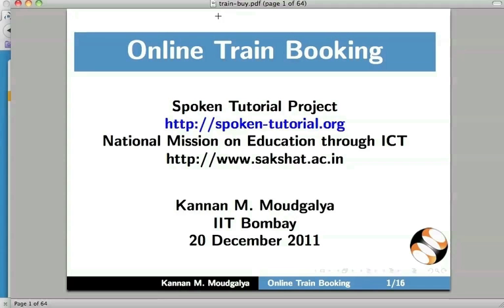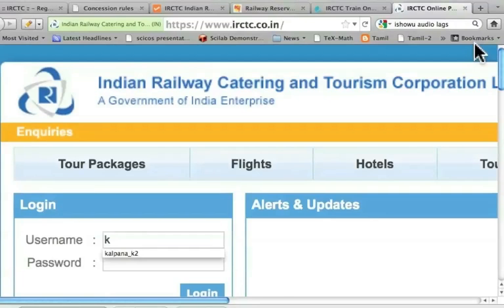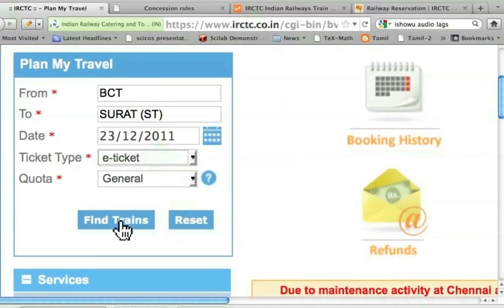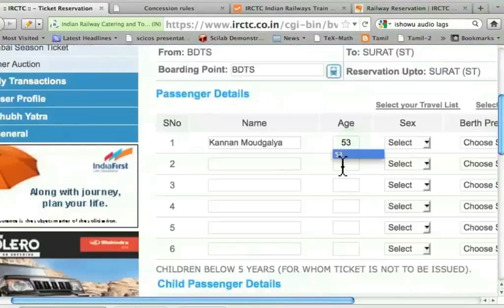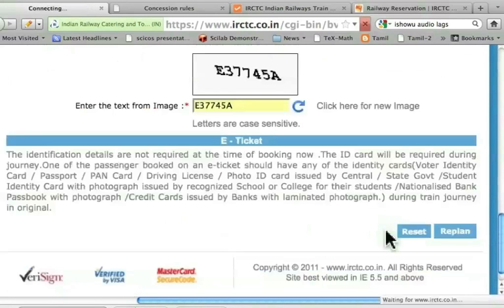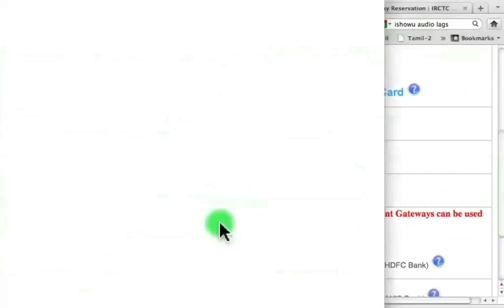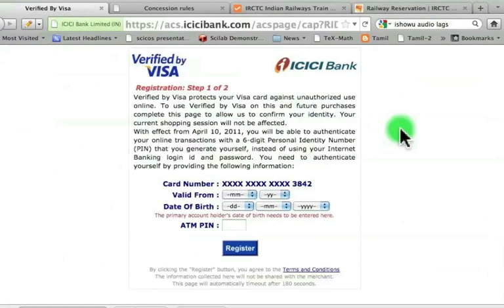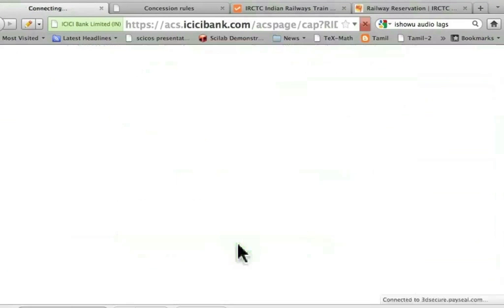Buy a train ticket online through irctc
How to book/buy a train ticket through irctc